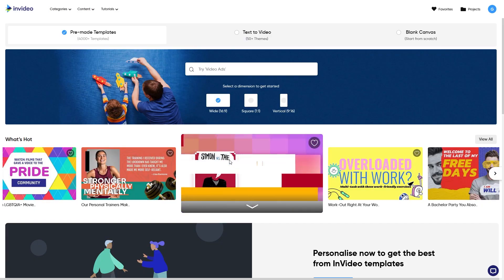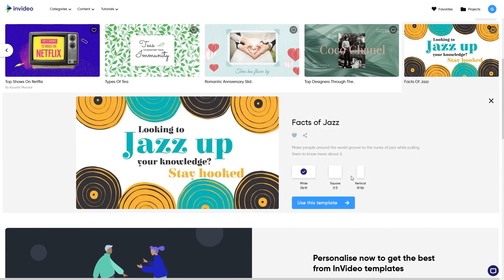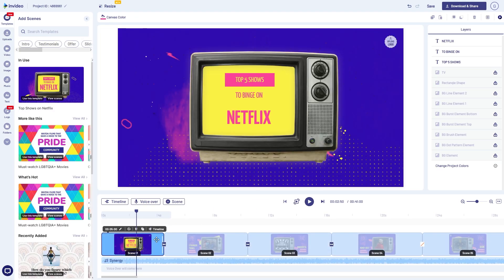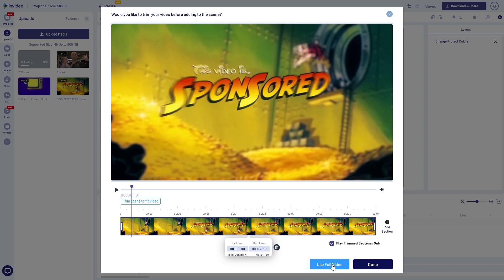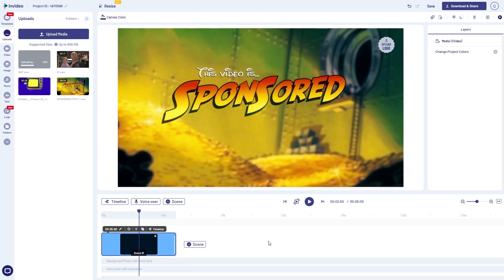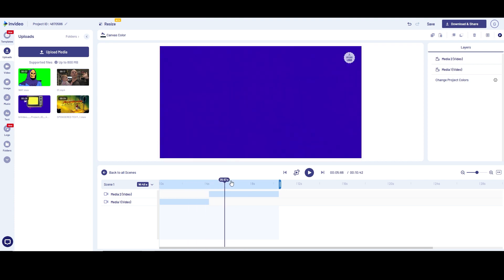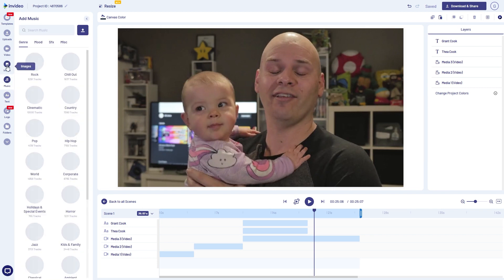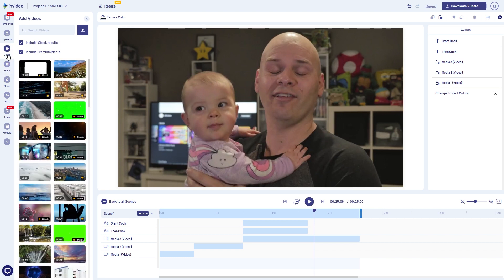InVideo Online Editor Tutorial and Review! | Film Learnin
And don’t forget to join the InVideo community and get tips and tricks from over 20k marketing and video creating experts.

20% Annual subscriptions code: MAHGAWD_ANN